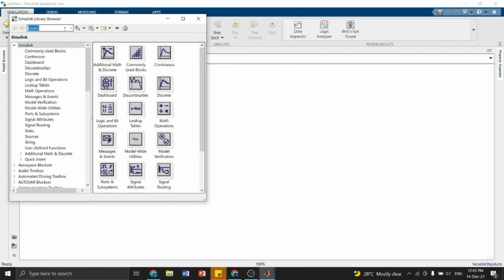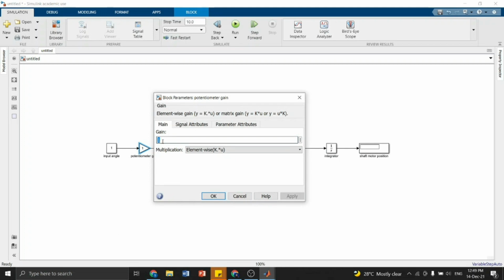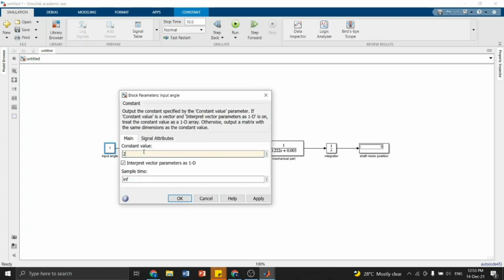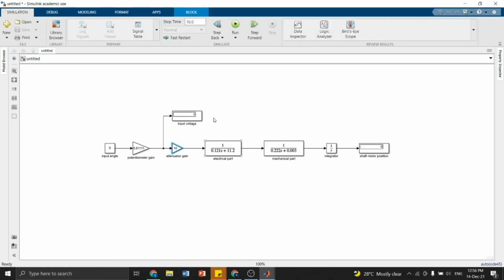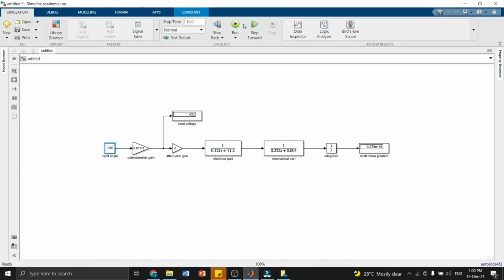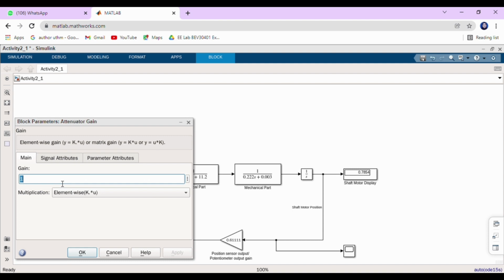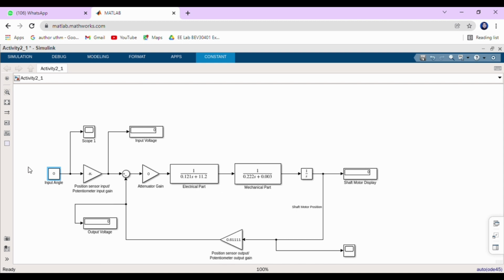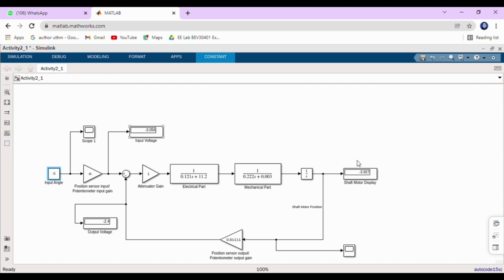Open Loop And Closed Position Control System